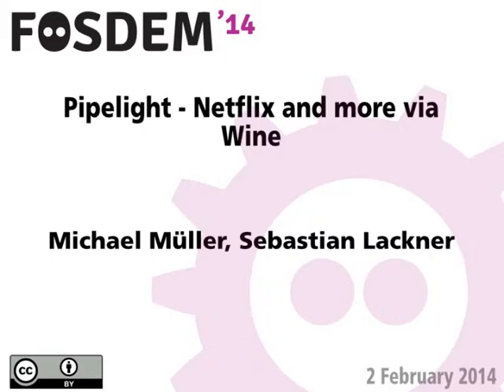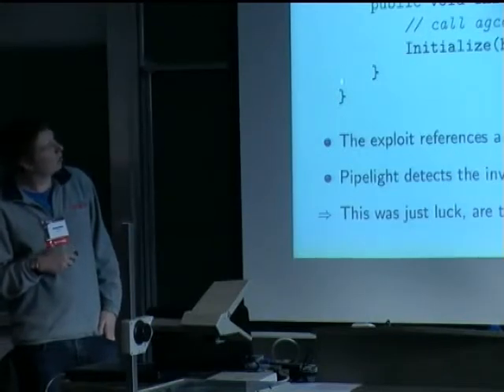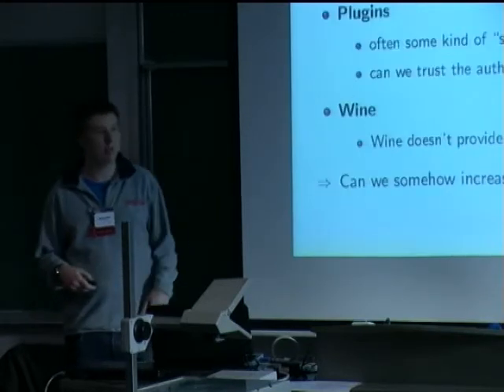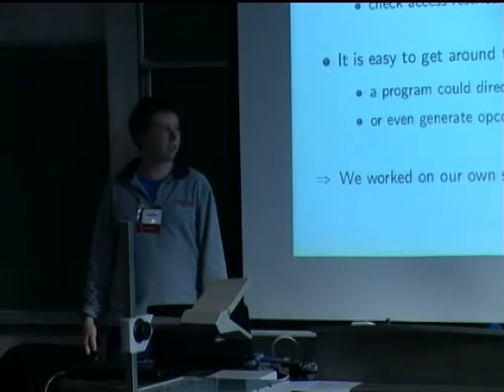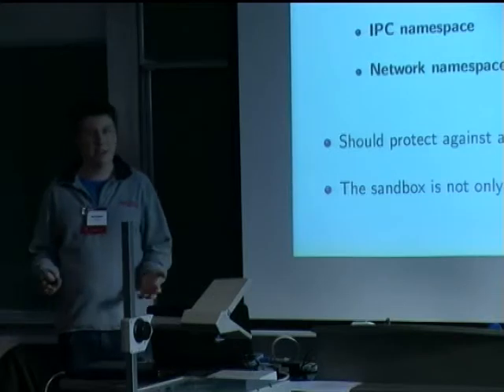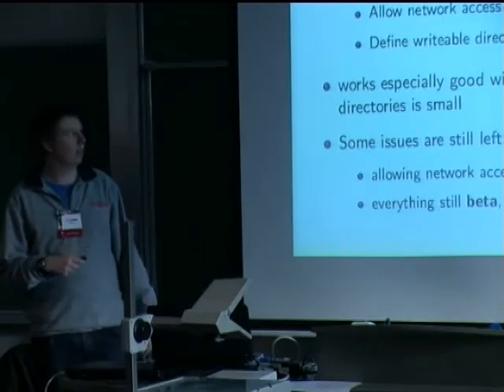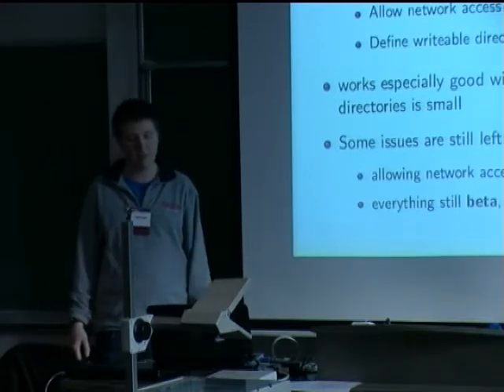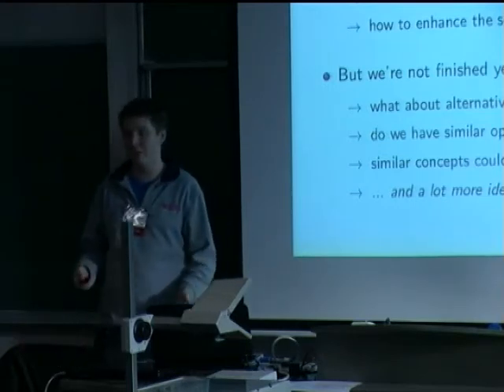FOSDEM 2014 - Pipelight Netflix And More Via Wine